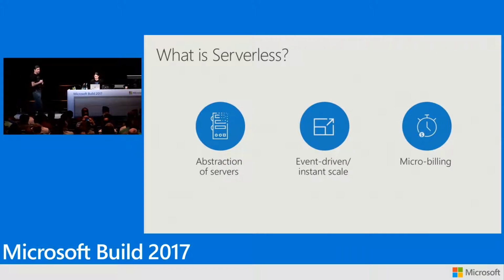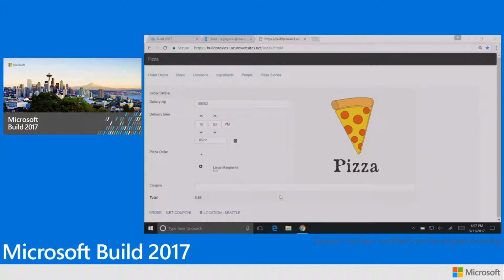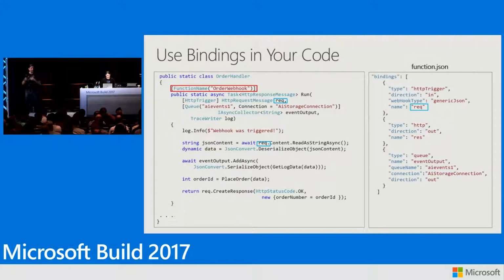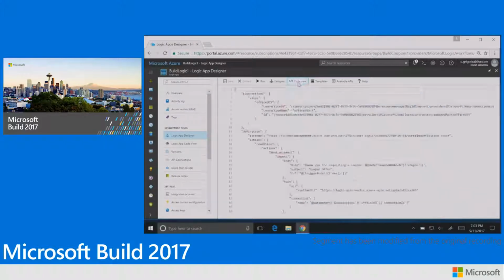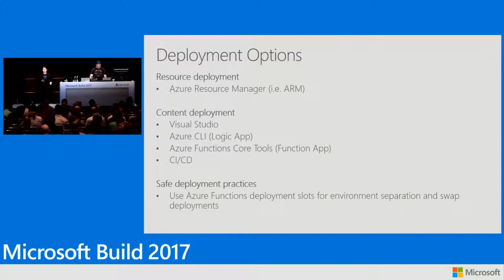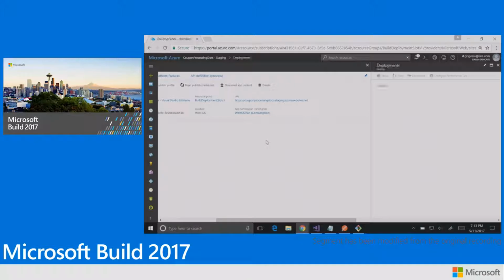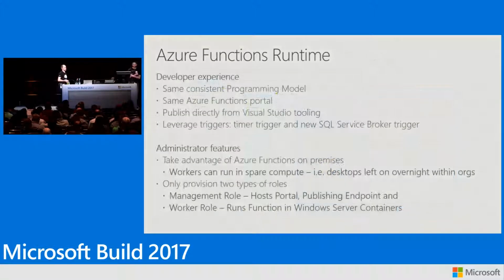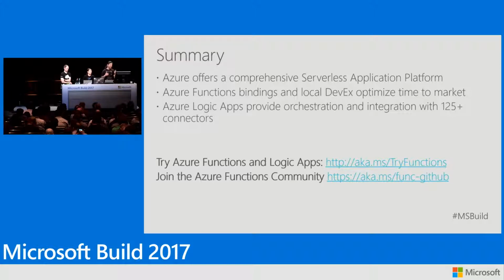Build 2017 Design for serverless success on Microsoft Azure